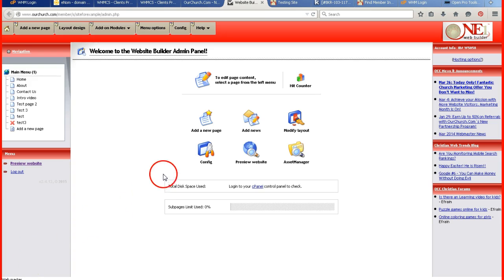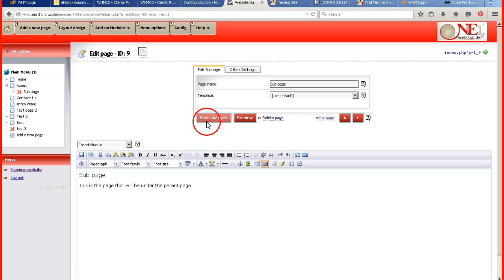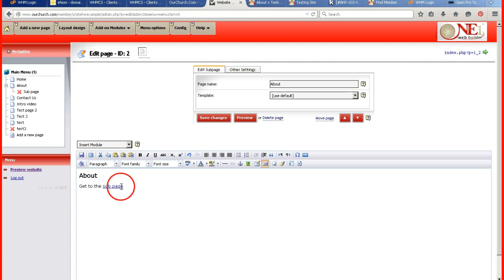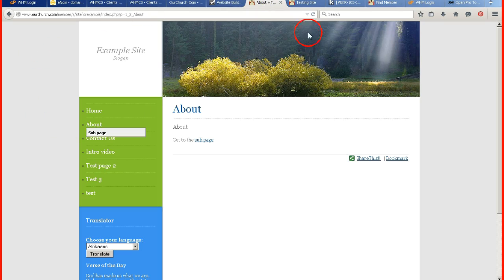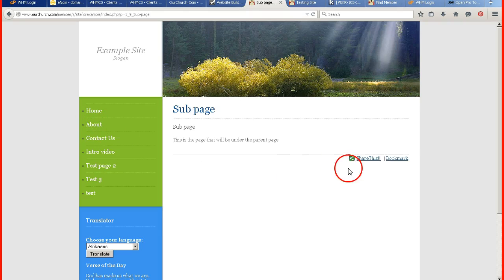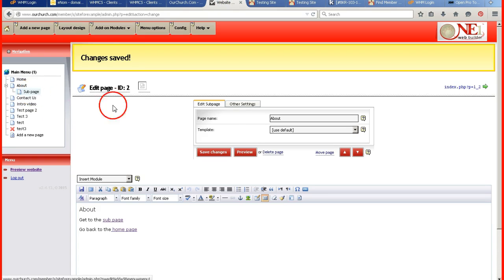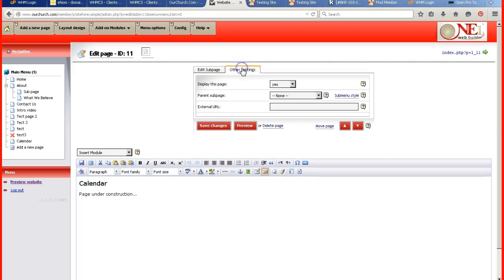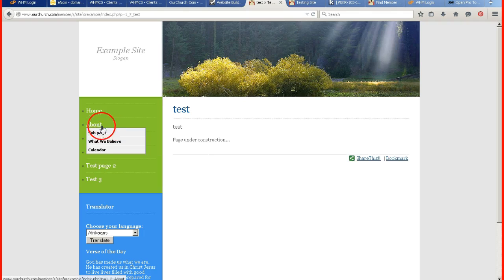How to Create a Sub Page